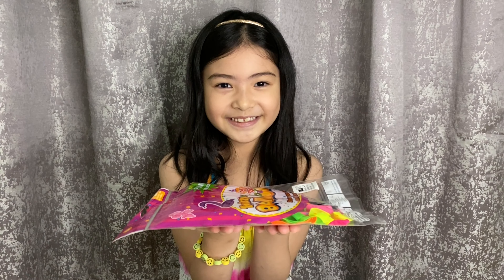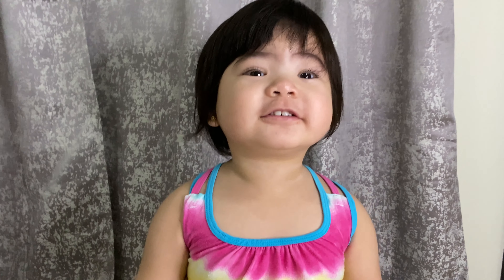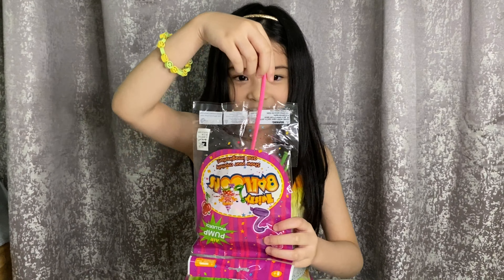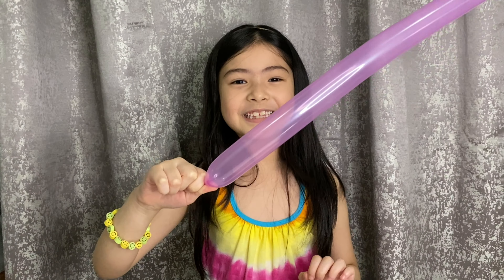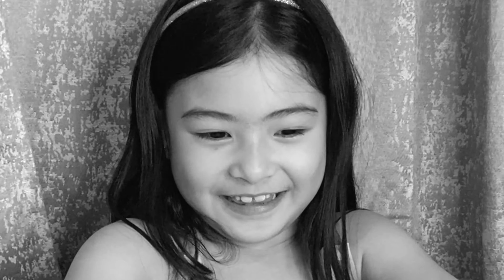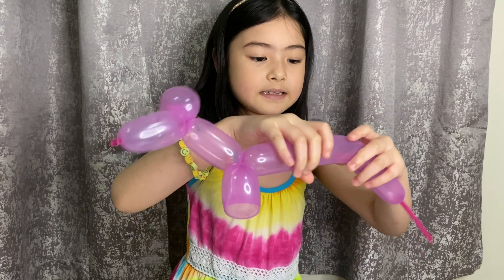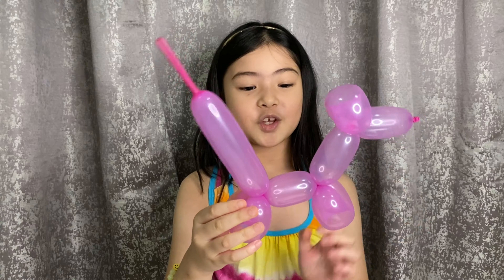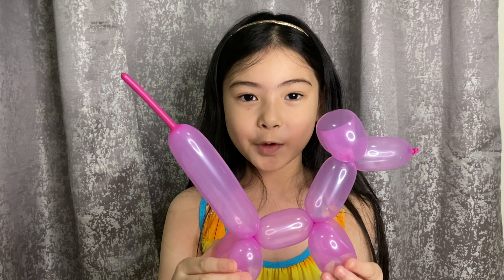BALLOON DOG TUTORIAL | Krizea & Khalia Odejar